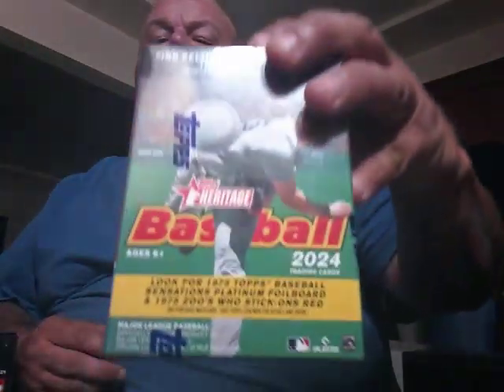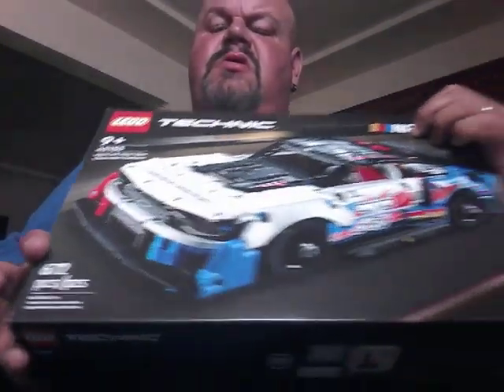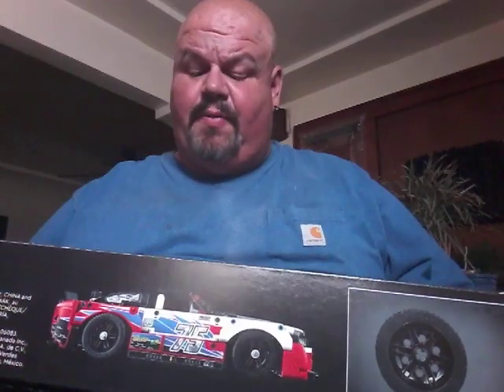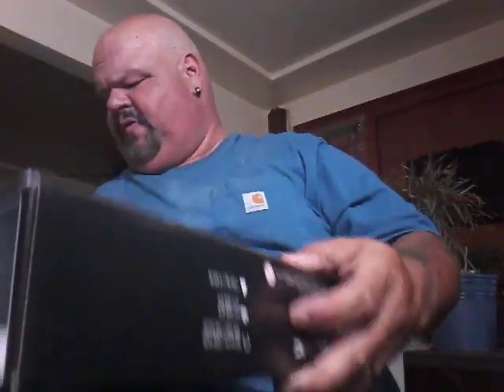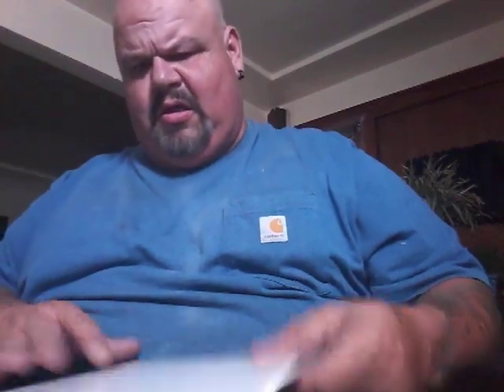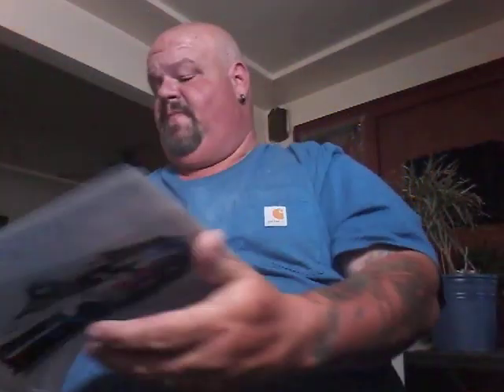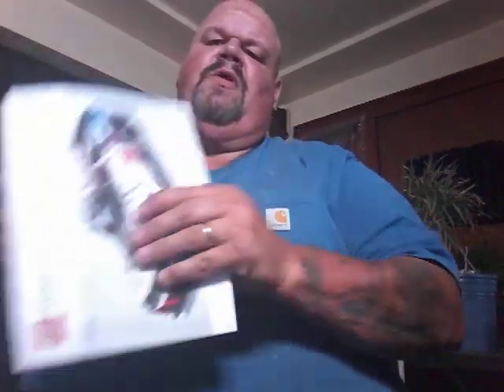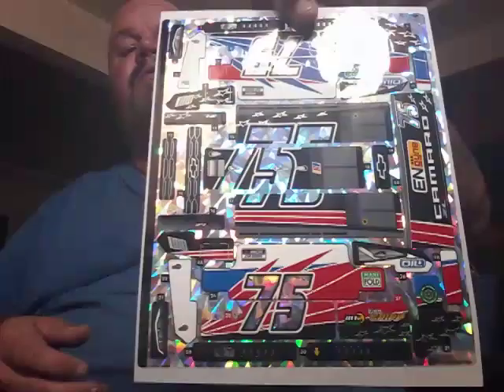Lego Nascar Build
Welcome back everyone well I know its been a bit since we last posted but we are back and this time we got something fun in store.  We are off the stamps for a little bit and we are doing a Nascar Lego build, it's been a while since we did this but I am looking forward to doing.
     After we build this we will be going back into a childhood favorite of mine and that is baseball card collecting, so that is something else that will be fun to do once again.  Thanks for watching and if your new please hit the subscribe button and please hit the like button and again thanks for watching and we will see you on the next video.